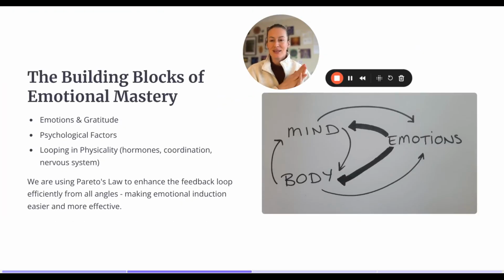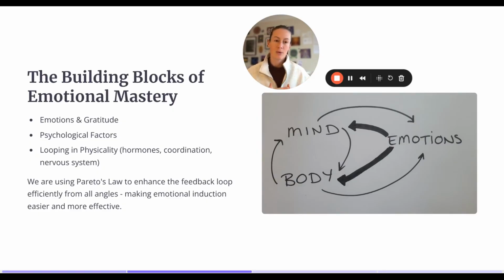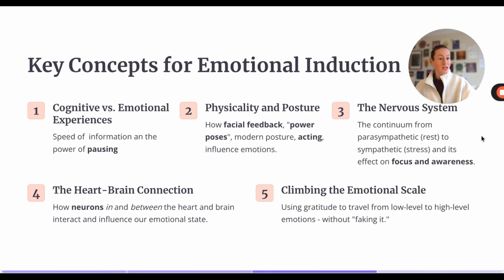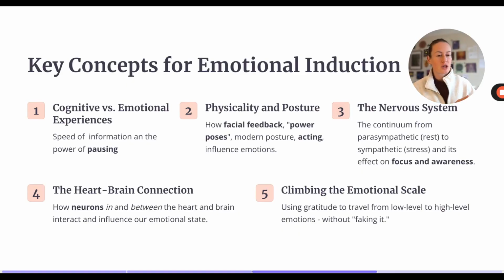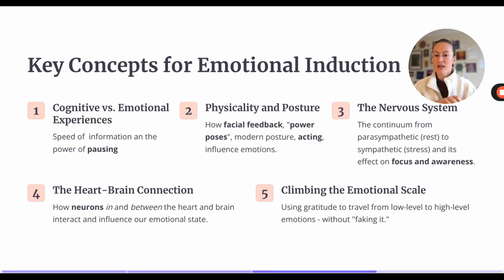ET9 -Enter the Upward Spiral: Inducing Emotions for Peak Performance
This module focuses on creating a positive feedback loop for emotional mastery that leads to peak performance. We dive into the core concepts required for intentionally inducing high-level emotions:

- Emotions & Gratitude: Understanding gratitude as an accessible, functional emotion to initiate the upward shift.
- Psychological Factors: How your mental state and thought patterns influence your feelings.
- Looping in Physicality: The profound impact of your body (posture, hormones, nervous system) on your emotional state.

This video introduces the core components of the Mind-Emotions-Body Feedback Loop and shows you how to use Pareto's Law (the 80/20 rule) to enhance this loop efficiently from all angles. By mastering these building blocks, you make emotional induction easier and more effective, ensuring you spend less time in a downward emotional spiral and more time thriving at the top of the emotional scale.

⏱️ Timestamps
0:00 - Introduction to the Upward Spiral and Peak Performance
0:21 - The Building Blocks of Emotional Mastery (Mind, Emotions, Body)
1:20 - Key Concepts for Emotional Induction
1:28 - Cognitive vs. Emotional Experiences
1:39 - Physicality and Posture
1:58 - The Nervous System (Parasympathetic vs. Sympathetic)
2:21 - The Heart-Brain Connection
2:44 - Climbing the Emotional Scale (without "faking it")
3:01 - Real-Time Application (Holistic Gratitude Induction Guide)